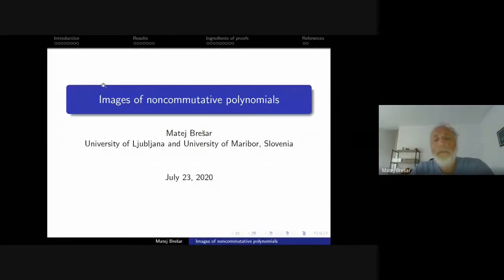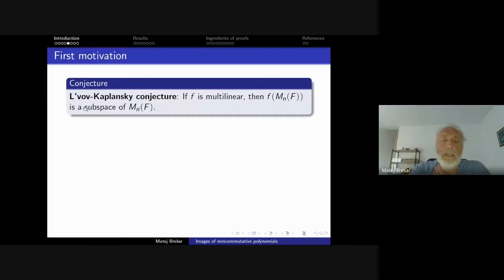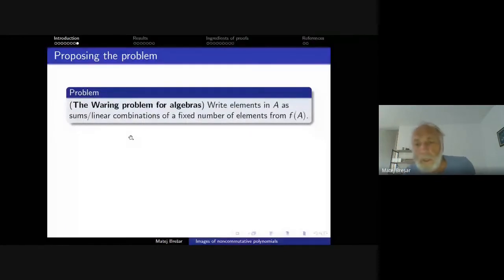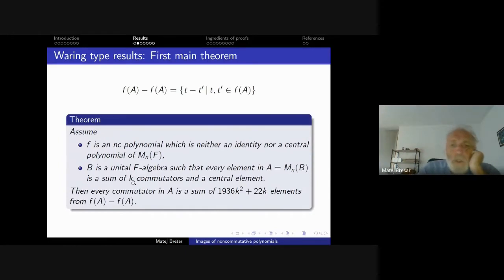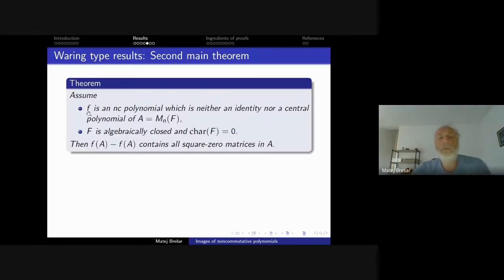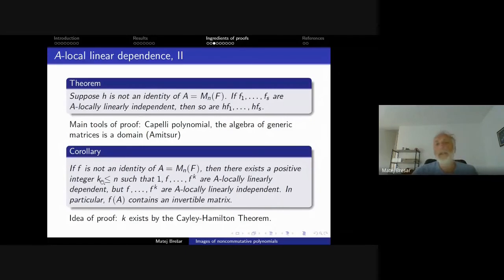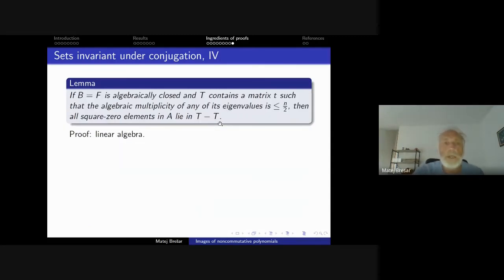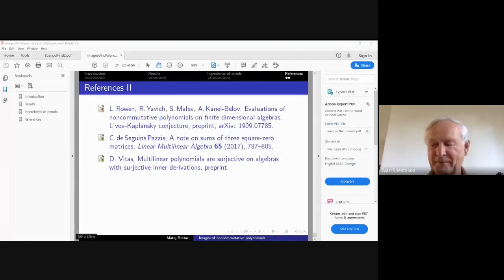19. Matej Brešar: Images of noncommutative polynomials - LieJor 23-Jul-2020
Matej Brešar (University of Ljubljana and University of Maribor, Slovenia)
Images of noncommutative polynomials
23-Jul-2020
LieJor Online Algebra Seminar

Abstract:
Let f = f(X_1, ..., X_m) be a noncommutative polynomial with coefficients in a field F. We will discuss various questions concerning the image of f in an F-algebra A, which is defined to be the set f(A) = {f(a_1, ..., a_m) | a_1, ..., a_m \in A}. A special emphasis will be on the Waring type problem, asking about the existence of a positive integer N (independent of f, provided that f is neither an identity nor a central polynomial of A) such that every element, or at least every commutator, in A is a linear combination of N elements from f(A). We are primarily interested in the case where A = M_n(F), but some other algebras will also be considered.